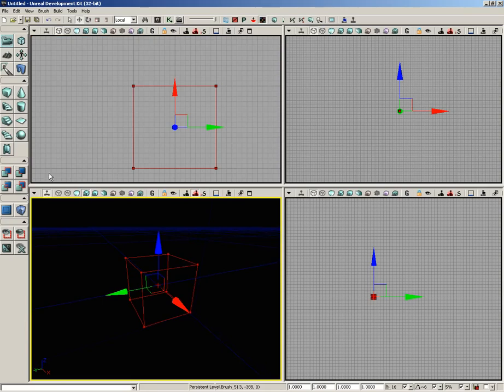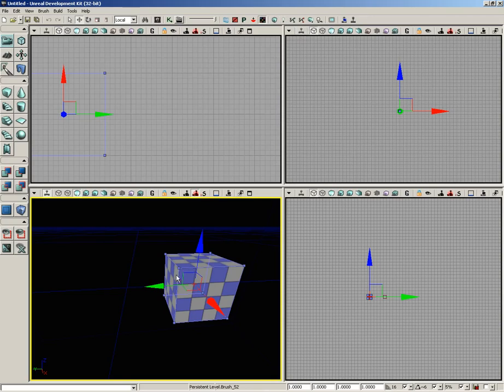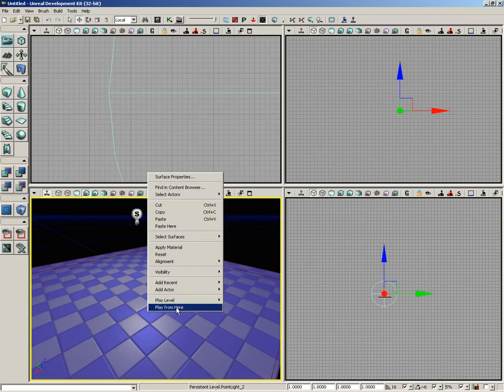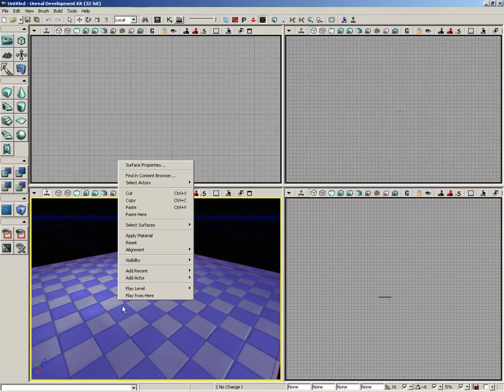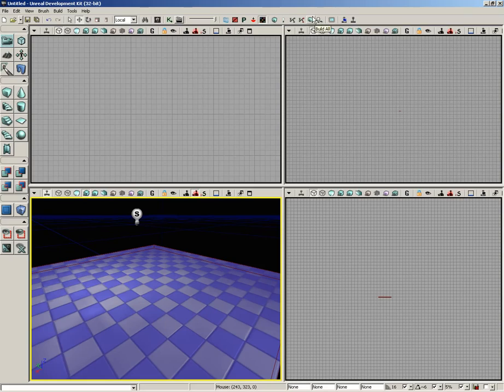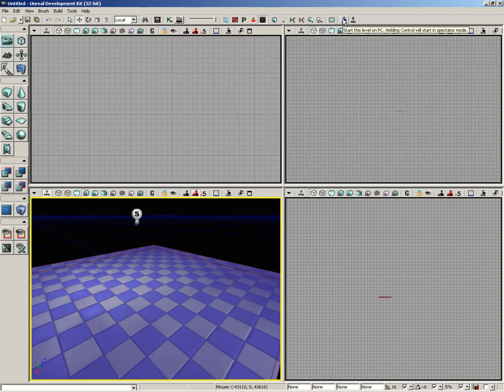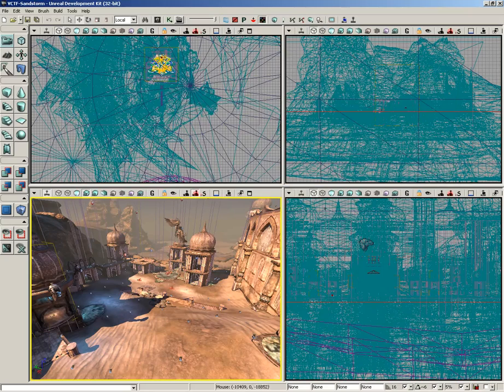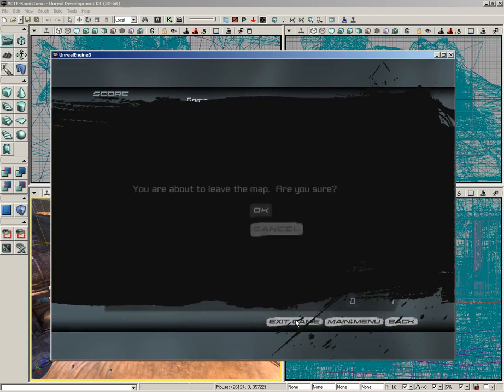User Interface Main Toolbar - Build Options through PIE